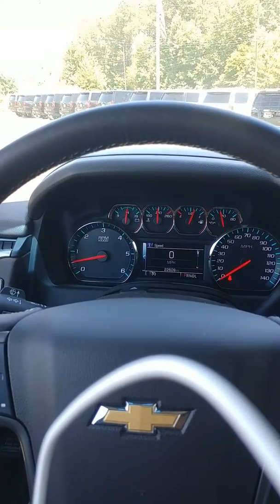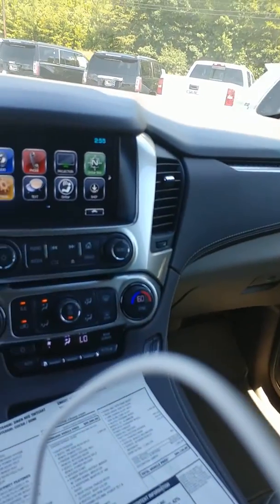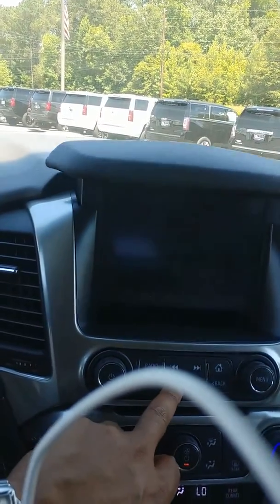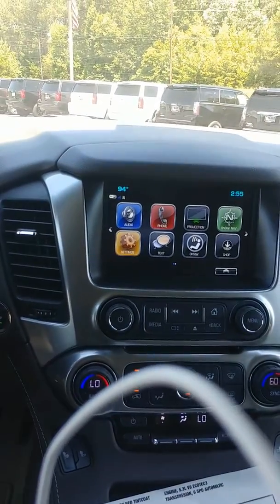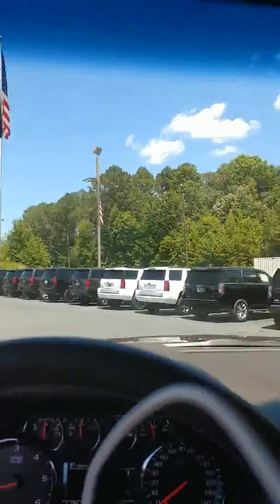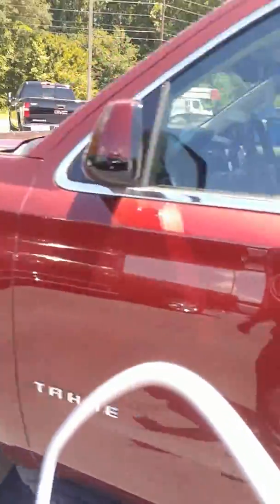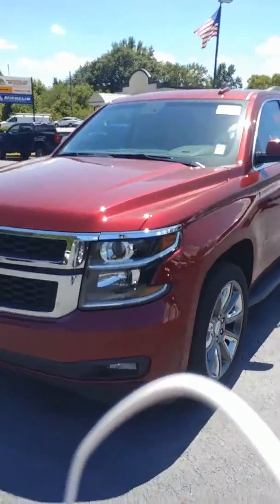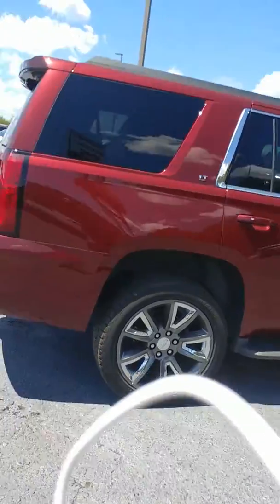Check this out Jalonda!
2018 Chevy Tahoe LT